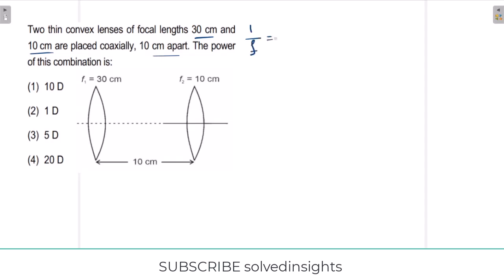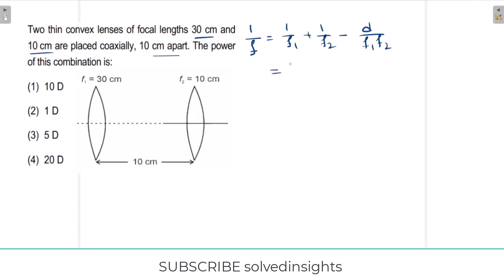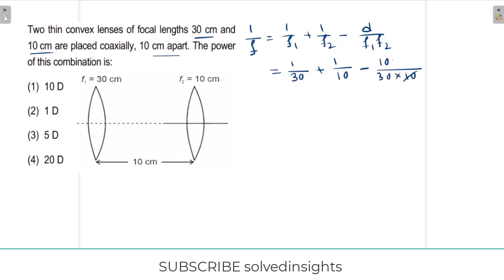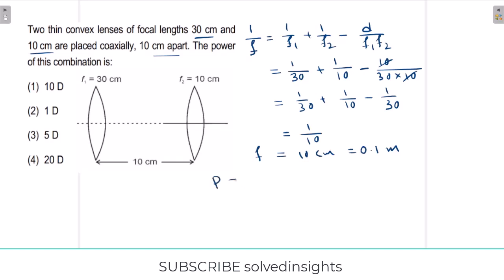JEE Mains 2025 Optics PYQ: Power of Lens Combination | Two Convex Lenses 10 cm Apart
JEE Mains 2025 7th April Shift 1 - Physics Solved QuestionA crucial problem from Ray Optics involving the combination of thin lenses! This video provides a detailed, step-by-step solution to find the equivalent focal length and power of two convex lenses separated by a distance.The Problem:Two thin convex lenses of focal lengths $f_1 = 30 \text{ cm}$ and $f_2 = 10 \text{ cm}$ are placed coaxially, $d = 10 \text{ cm}$ apart. Calculate the power of this combination.Key Concepts Covered:Formula for the equivalent focal length ($F$) of two thin lenses separated by a distance $d$:$$\frac{1}{F} = \frac{1}{f_1} + \frac{1}{f_2} - \frac{d}{f_1 f_2}$$The relationship between Power ($P$) and Equivalent Focal Length ($F$):$$P = \frac{1}{F} \text{ (in Diopters, when F is in meters)}$$Sign convention for convex lenses (positive focal length).Units conversion (cm to m) for calculating power in Diopters (D).Why this is important for:JEE Mains 2026, JEE Mains 2027 AspirantsNEET and other competitive examsHigh School Physics (Class 12 - Ray Optics)Don't forget to like, share, and subscribe for more Solved Insights!